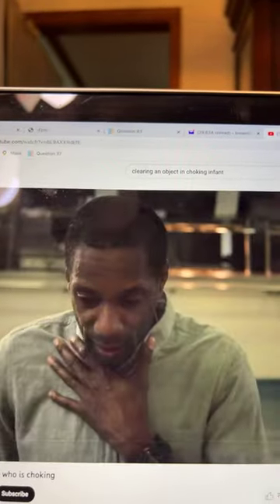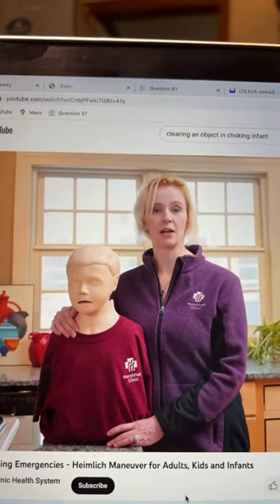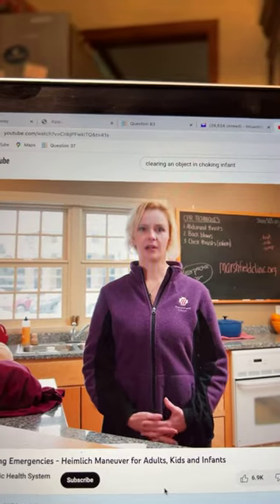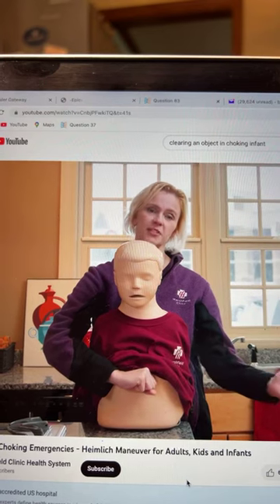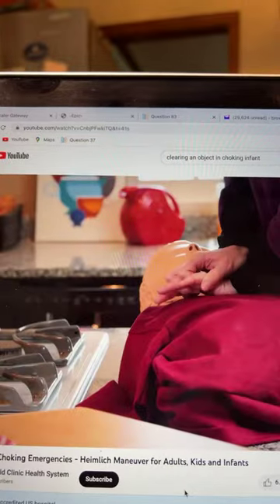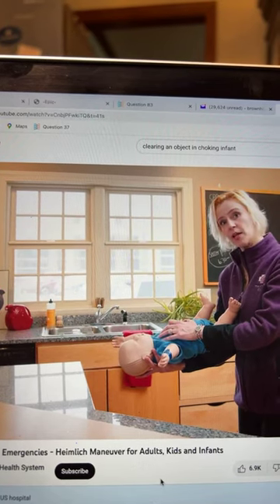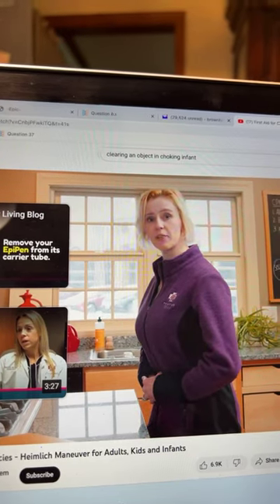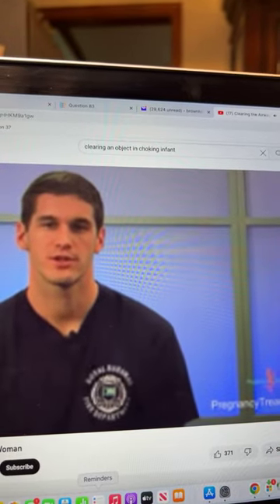Choking victim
Addressing a choking victim